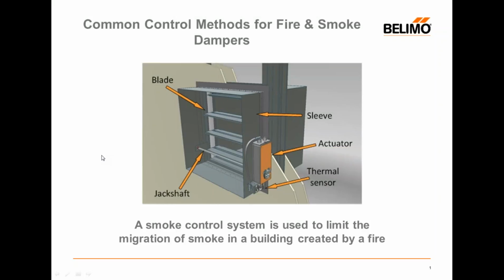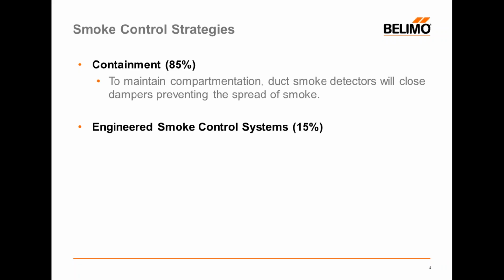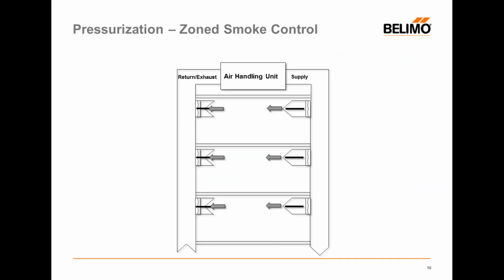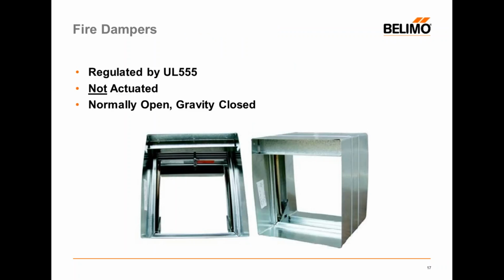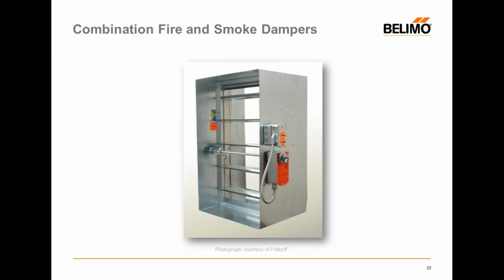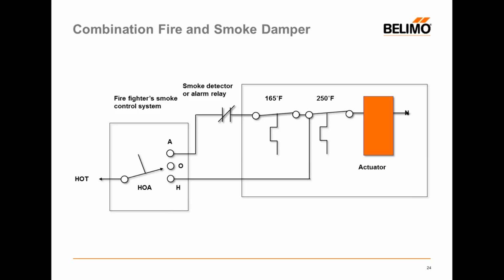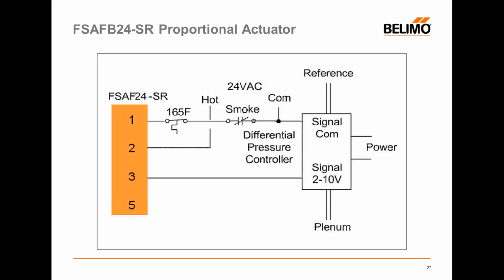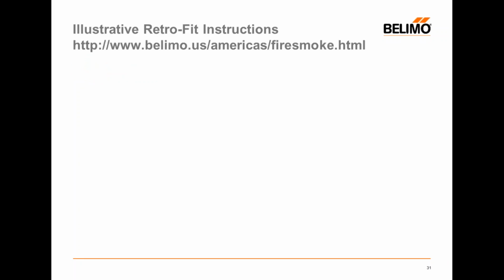Common Control Methods for Fire Smoke Dampers